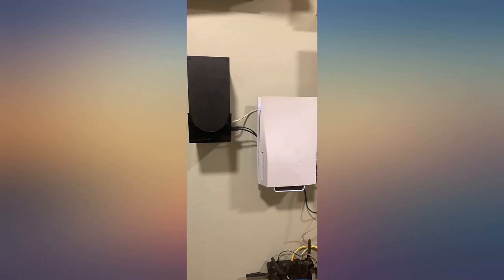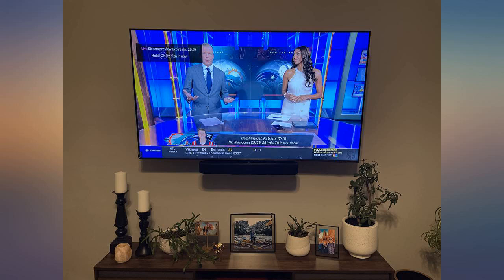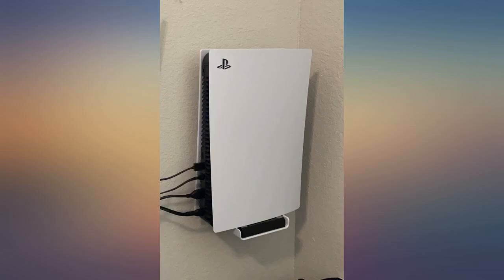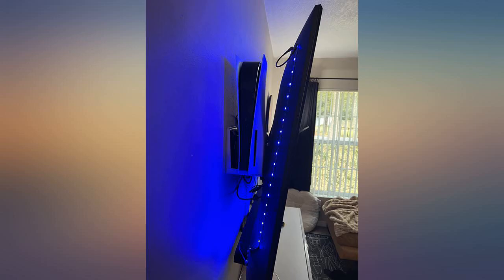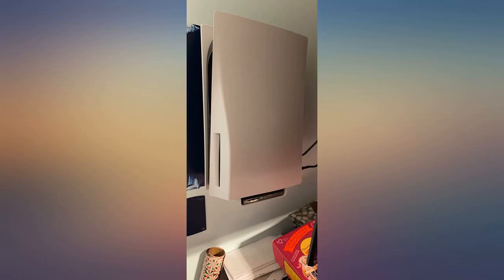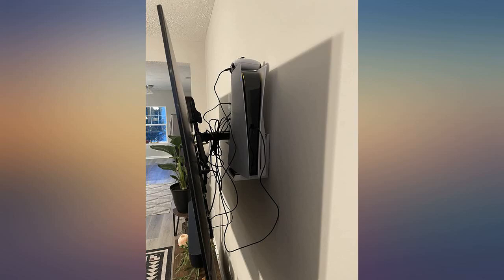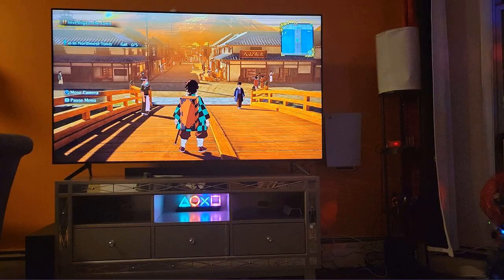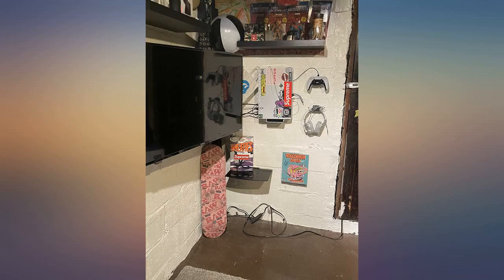TotalMount Wall Stand For PS5 /u2013 Mounts PlayStation 5 on a Wall by Your TV review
TotalMount Wall Stand For PS5 /u2013 Mounts PlayStation 5 on a Wall by Your TV (Premium-Grade Holder)

Main Features:
- COMPATIBLE WITH PS5. (This TotalMount is compatible with all PS5 models, including the disc console and the digital edition.)
- DO YOU HAVE A WALL-MOUNTED TV and need a secure place to hold your PlayStation 5? In the past, gamers often put their PlayStation 5 on an entertainment center, but now many gamers with a wall-mounted television need a wall stand near their television to hold their PlayStation 5.
- EASY INSTALLATION thanks to the built-in level and drill-free installation option. Installing this holder is quick, simple, and only requires a screwdriver.
- PRO-LEVEL GAMING EXPERIENCE - In addition to featuring a premium design from a trusted brand, this wall stand includes a metal-free housing to avoid interfering with the PS5's Wi-Fi antenna, dampers to minimize fan rattling during gaming, and a stainless-steel screw that locks the stand to the PS5's base.
- TOTAL MOUNT is the trusted leader in electronics mounting. With a passionate team headquartered near Seattle, over 40,000 five-star ratings, over 70 patents, and a long history of quality since being founded in 2007, TOTAL MOUNT consistently delivers reliability and premium features.